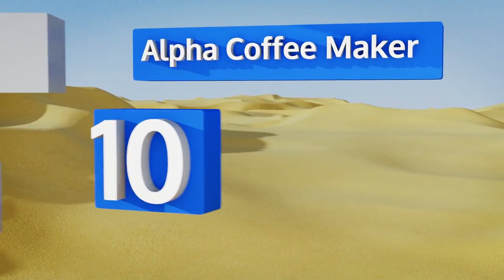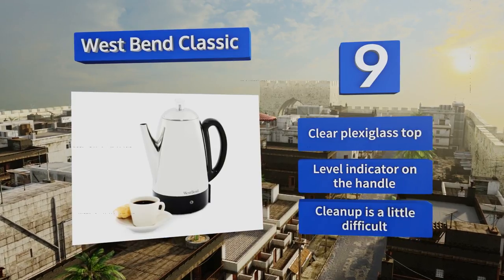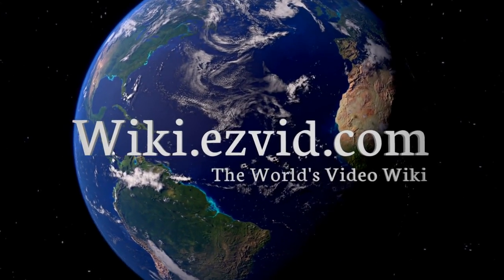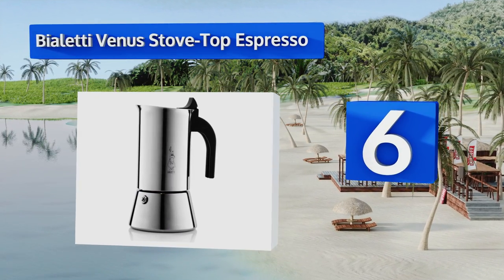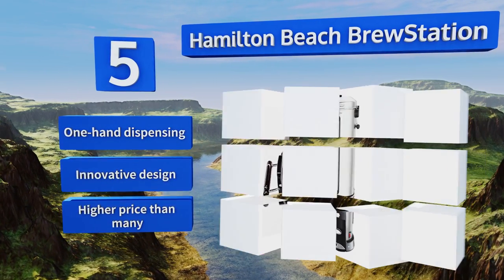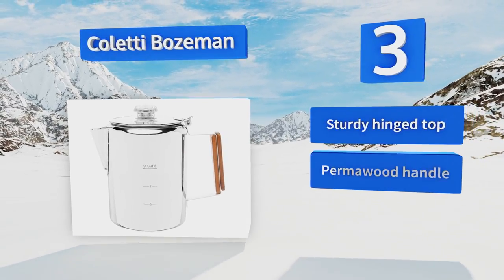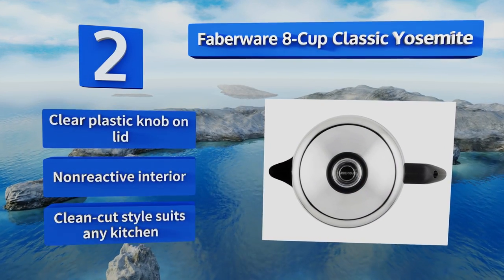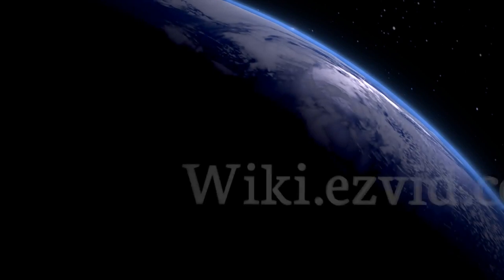10 Best Percolators 2018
Our complete review, including our selection for the year's best percolator, is exclusively available on Ezvid Wiki.

Percolators included in this wiki include the medelco stovetop, gsi outdoors glacier, hamilton beach brewstation, west bend classic, presto 02811, coletti bozeman, alpha coffee maker, euro cuisine, bialetti venus stove-top espresso, and faberware 8-cup classic yosemite.

Percolators are also commonly known as coffee percolators.